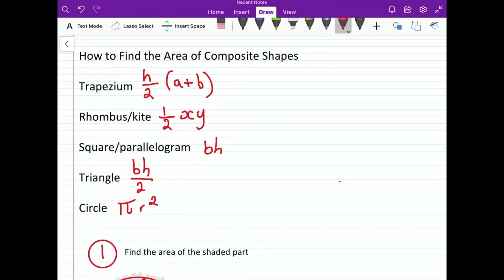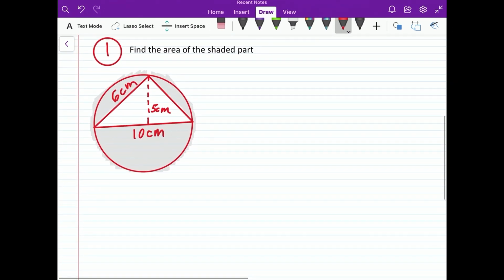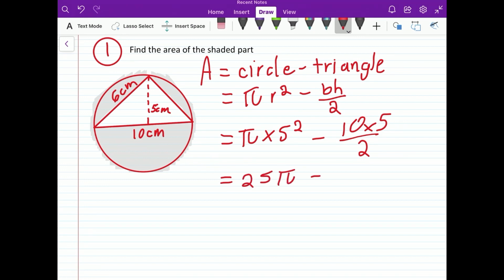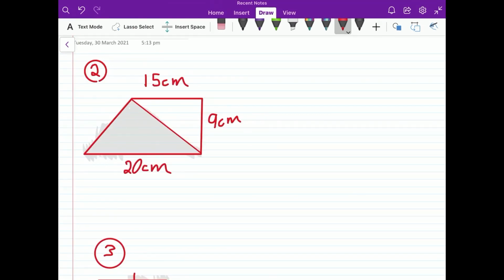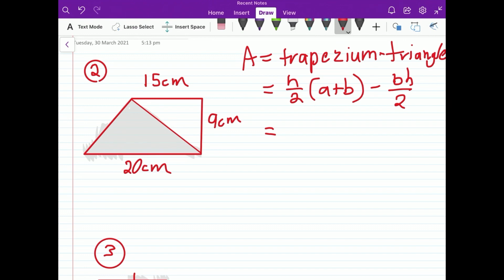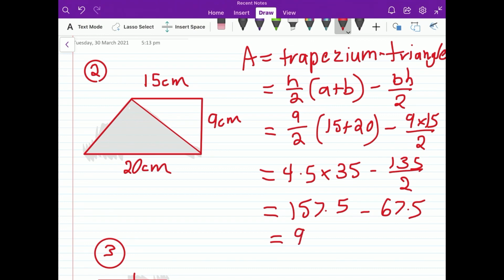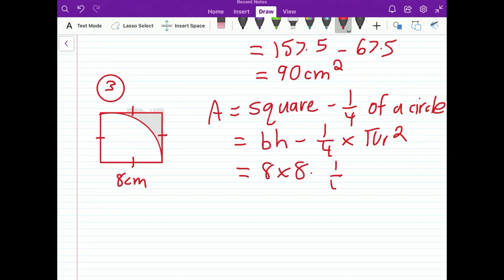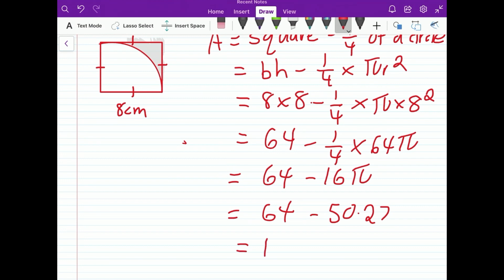How to Find the Area of Composite Shapes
Hey guys, today I'll be showing you how to find the Area of Composite shapes. Enjoy :)